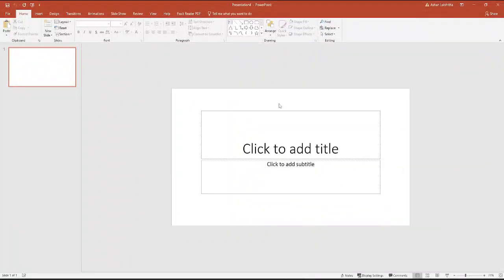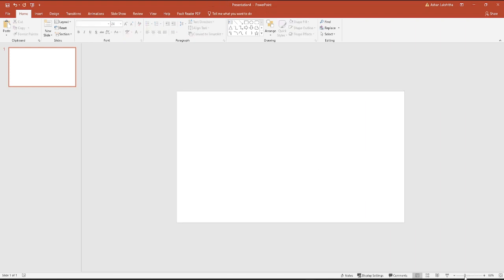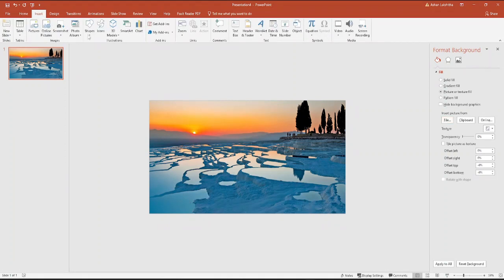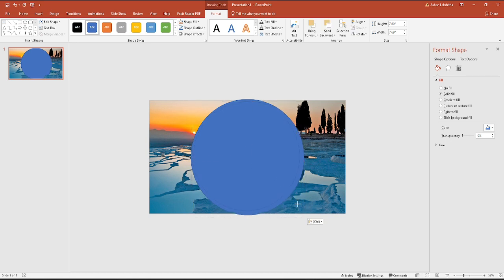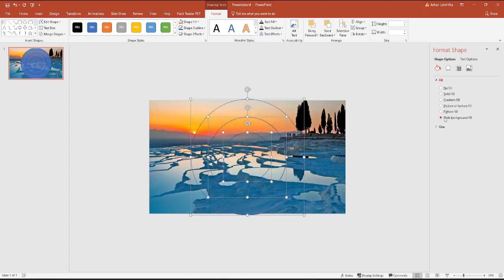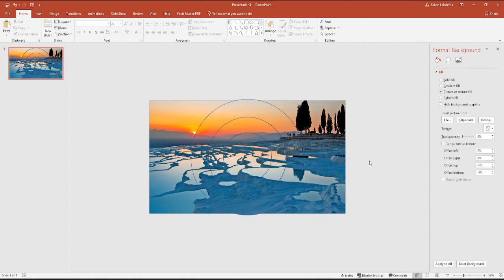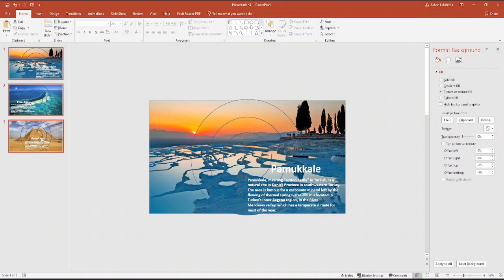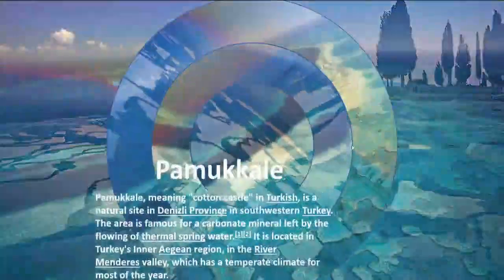Crafting an Amazing PowerPoint Slide in Under 5 Minutes | Quick Tutorial | Free Template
Welcome to SlideShowStroy! In this quick and concise tutorial, we'll guide you through the process of creating a visually stunning PowerPoint slide in less than 5 minutes. Follow along as we demonstrate step-by-step instructions, from setting up the background to incorporating dynamic elements like circles and transitions.

Whether you're a beginner or looking to enhance your PowerPoint skills, this tutorial is tailored for everyone. Impress your audience with engaging presentations without spending hours. Let's dive in and make your PowerPoint slides awesome in no time! 💻🎨✨